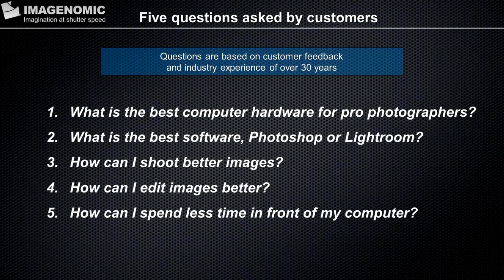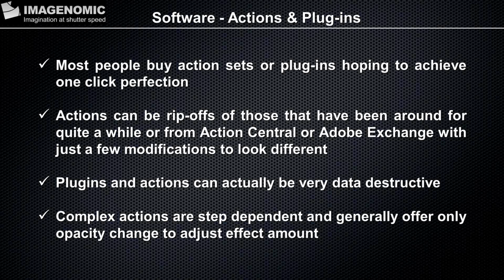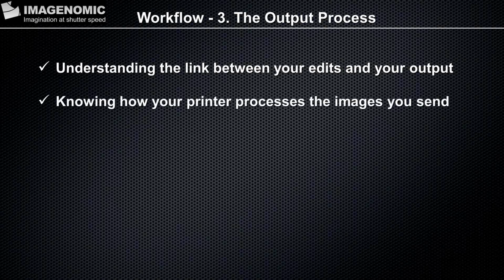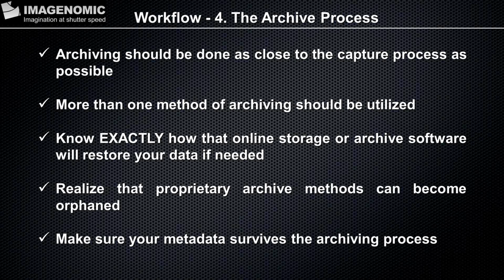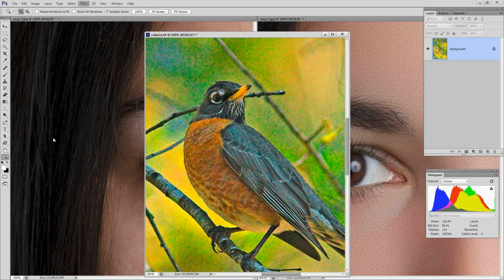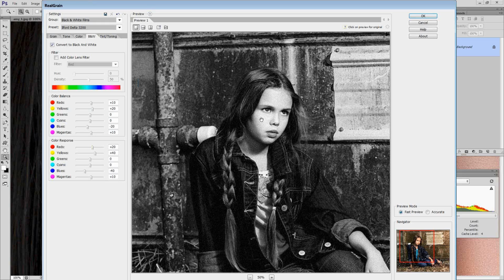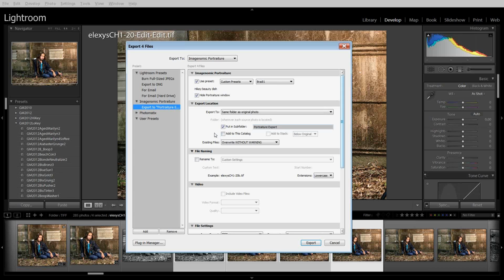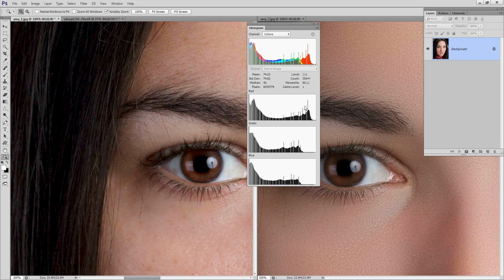Essential Digital Workflow Concepts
This video explores the essential, must know concepts and simple techniques to enable any level professional to better utilize their existing software and hardware resources including the use of Imagenomic products.